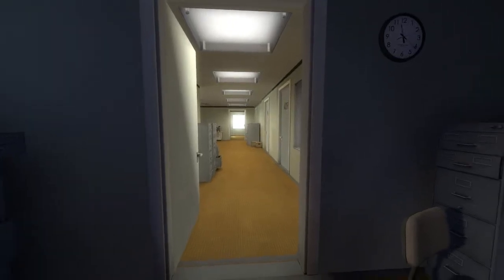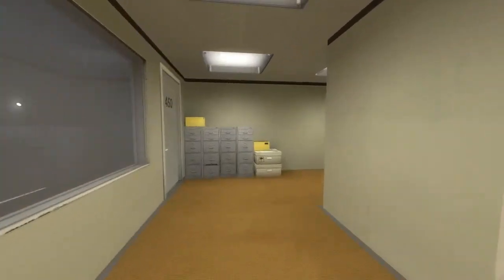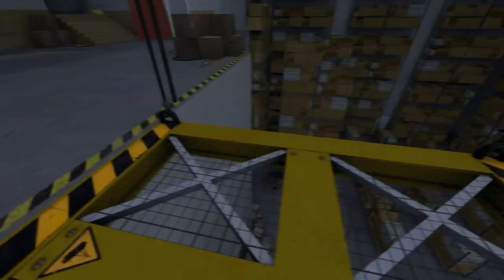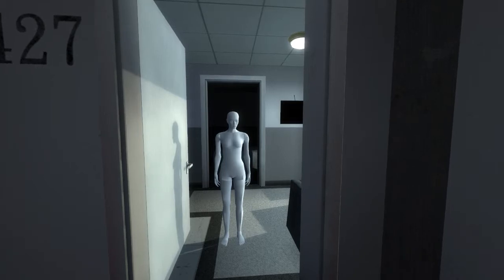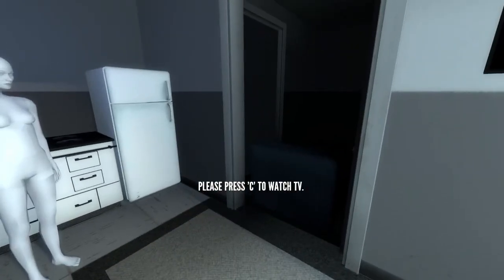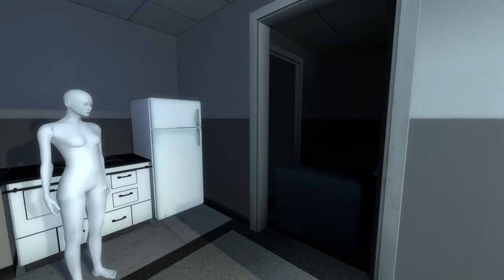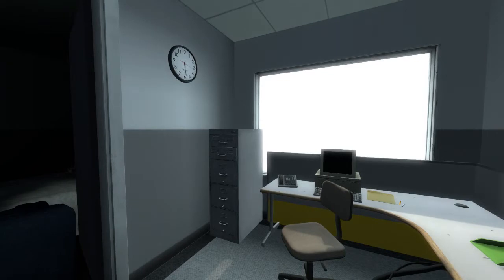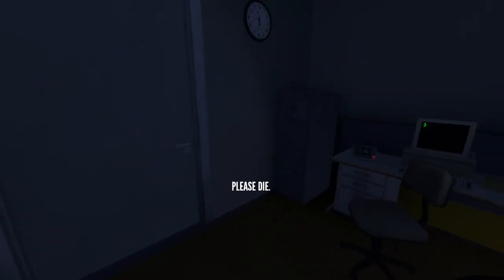Let's Play The Stanley Parable (blind) - Part 5: The Phone Ending